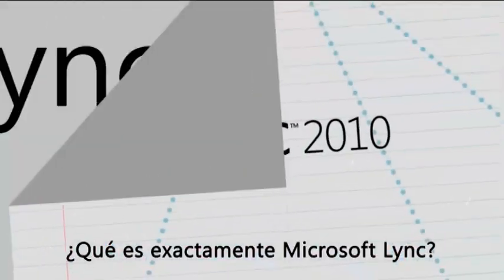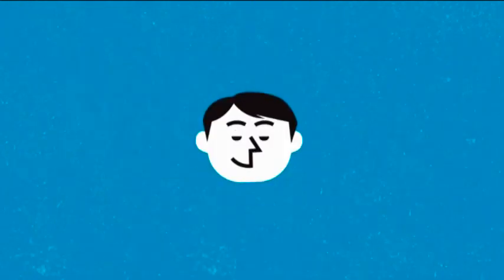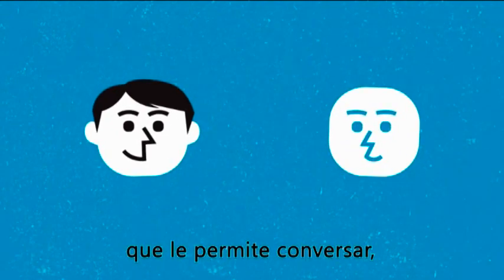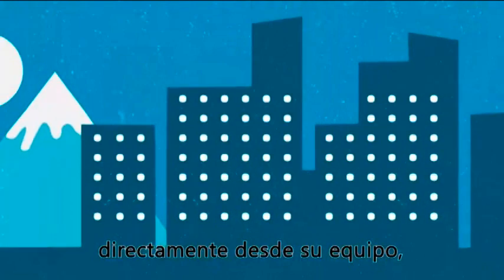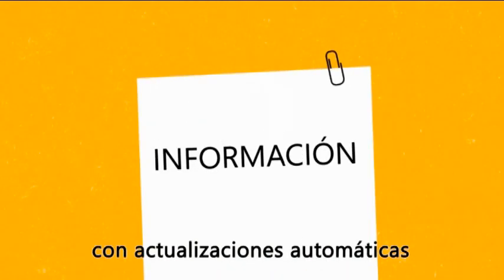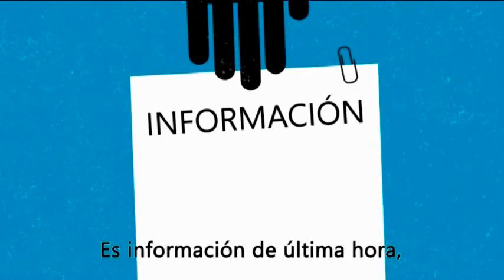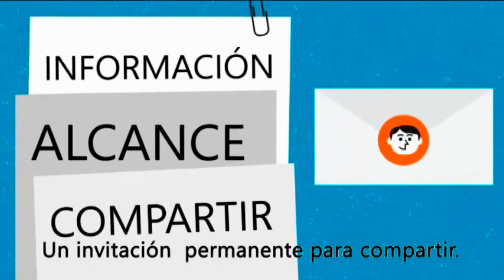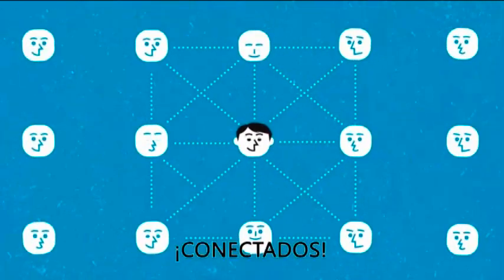Microsoft Lync 2010 - Que es Lync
En español